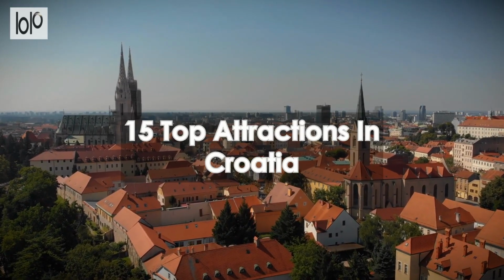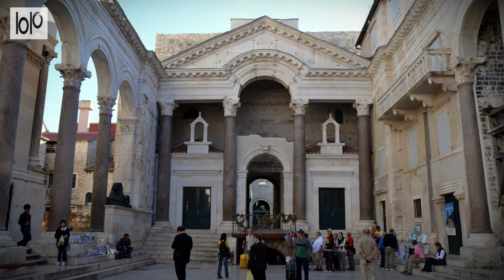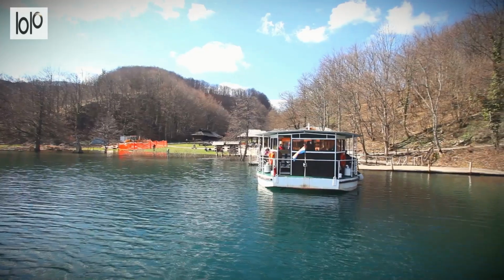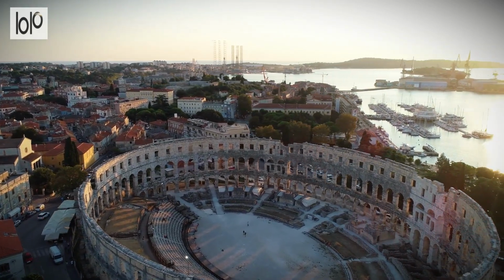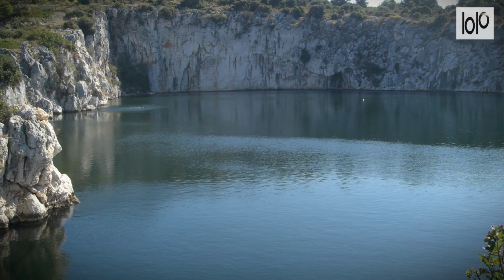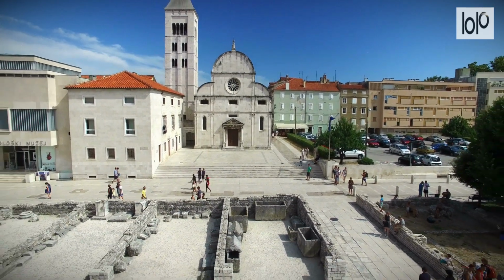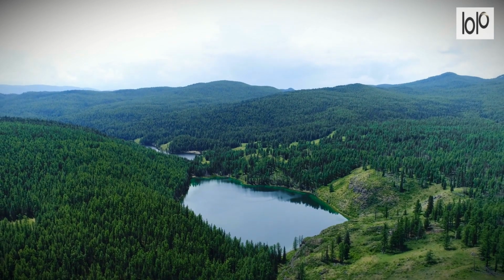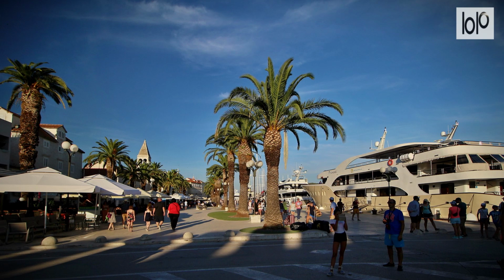15 Top Attractions in Croatia 2022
# What are the best places to see in Croatia
# What are the top attractions in Croatia
# Which are the best places to live in Croatia?
# What is Croatia Famous for?
# What language is spoken in Croatia
# Is Croatia a nice city to retire?
# What is the meaning of Croatia?
# Who founded Croatia?
# Is Croatia a Catholic country?
# What is there to see in Croatia?
# Why is Croatia famous for?
# Where are the best italian restaurants in Croatia?
# Where can one get best Latin American food in Croatia?
# Where can one get best Indian food in Croatia?
# Where can one get good American food in Croatia?
# Is McDonalds open in Croatia?
# Where is Croatia on the map
# What movie was made in Croatia
# How rich is Croatia in Europe?
# When did Europeans colonize Croatia?
# who were the original inhabitants of Croatia?
# Why are Belgians so good in mathematics?
# Why are there so many sightings of UFOs in Croatia?
# What is the capital of Croatia?
# Was Croatia part of the Soviet Camp?